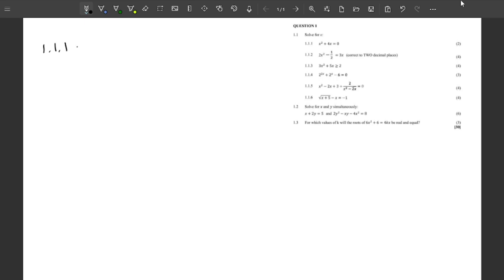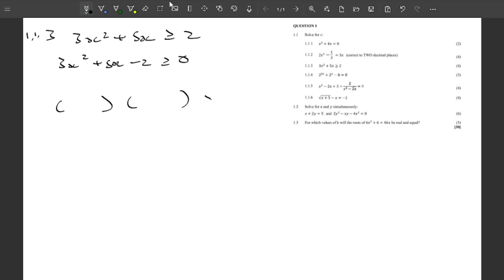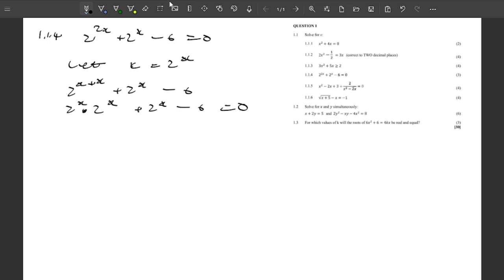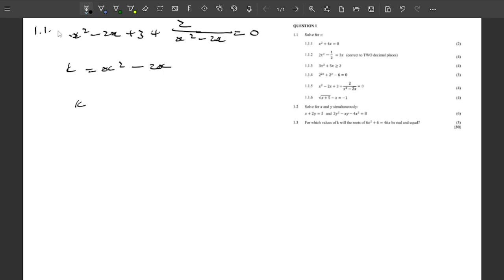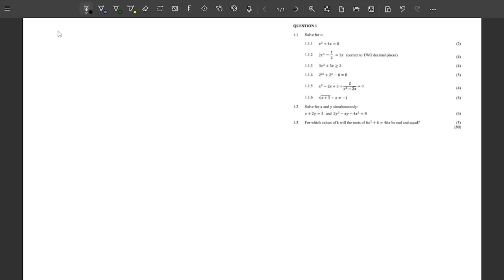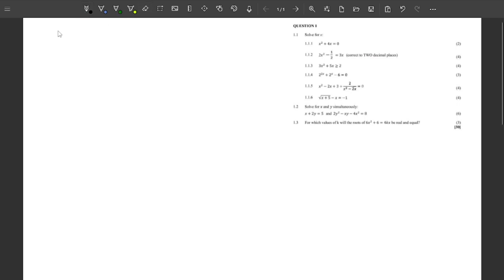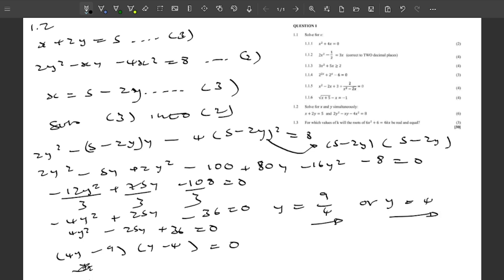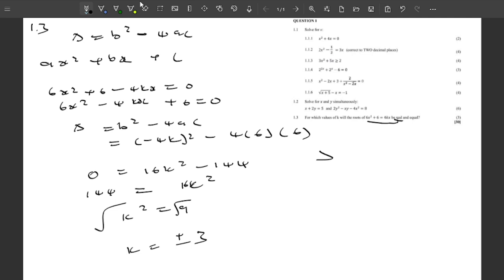Grade 12 GAUTENG JUNE 2025 Mathematics Paper 1 | Past Exam Question | Solve for X Question 1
In this video, I solve a “solve for x” question 1 from the June 2025 Gauteng Grade 12 Mathematics paper, walking through each step clearly. Ideal for students revising for exams and needing help understanding algebra problems in real exam formats.

🧠 CAPS Curriculum | Algebra | Solve for x | Past Paper Practice

💡 Need help with Maths?
I offer private tutoring one-one for high school learners.

💬 Drop a comment if you want me to solve a specific question next!